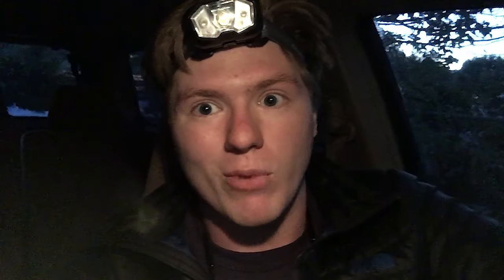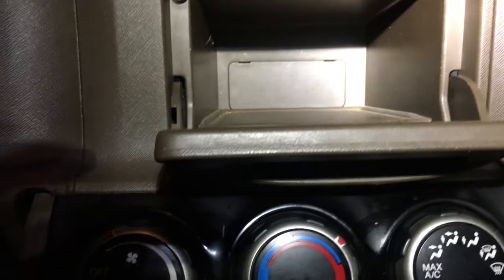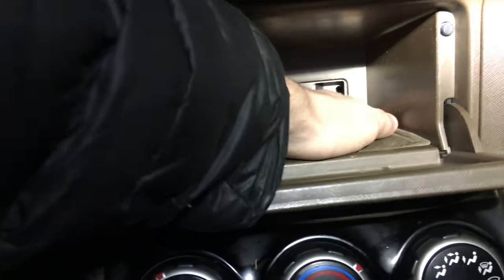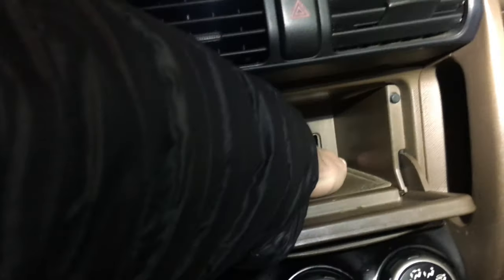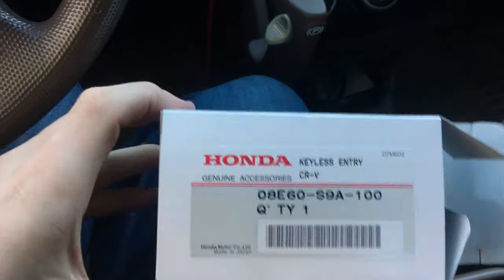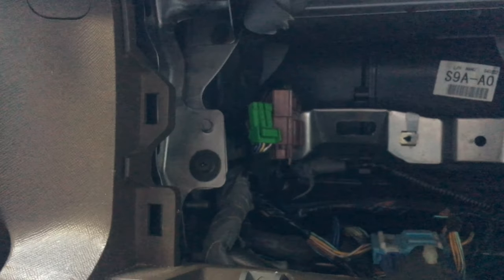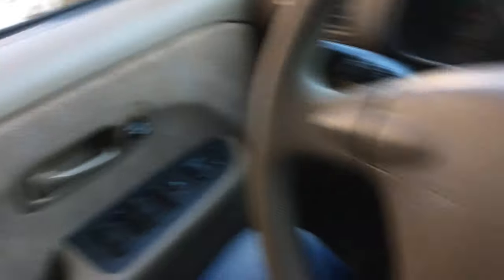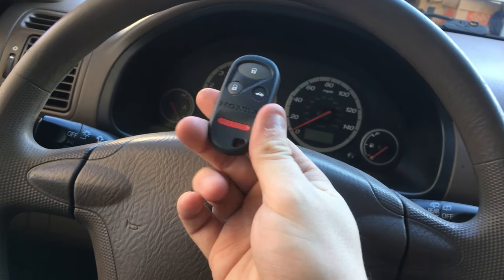How to Install OEM Keyless Entry in 2002 - 2004 Honda CR-V LX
This video describes how to install keyless entry in a 2002, 2003, or 2004 Honda CR-V LX.

Back when these cars were initially released, this was an accessory option offered directly by Honda for several hundred dollars. Fortunately now, the accessory kit is very easy to get, cheap, and the install only takes a few minutes!

Here are all the parts mentioned in the video. I personally get all mine from All Discount Parts in Boulder, CO - they're great!

(Comment if the link is dead!)